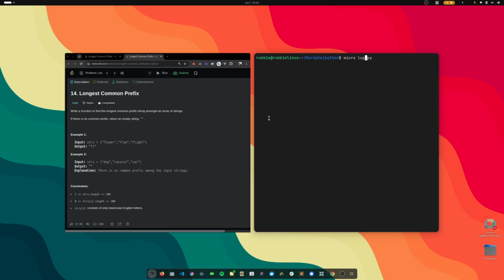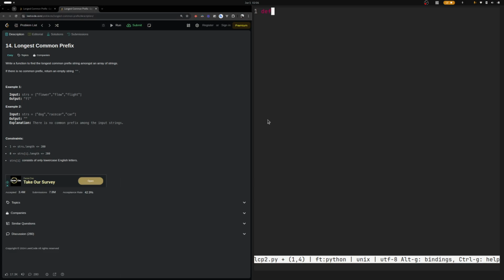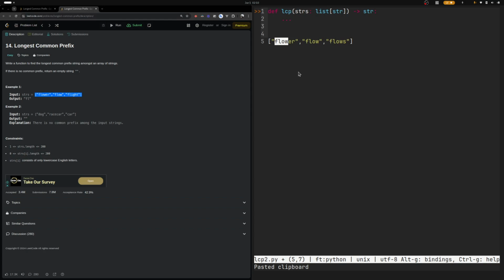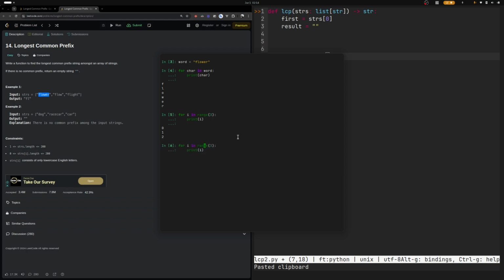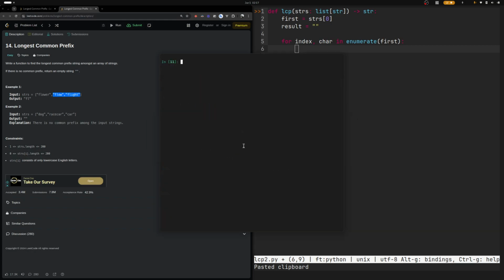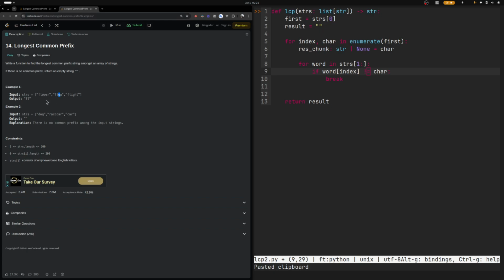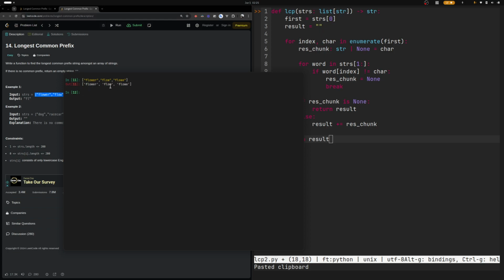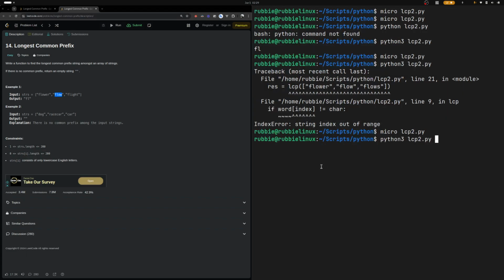Longest Common Prefix | Leetcode - Python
(!! Probably not the best implementation, but this is as simple as i can get it)